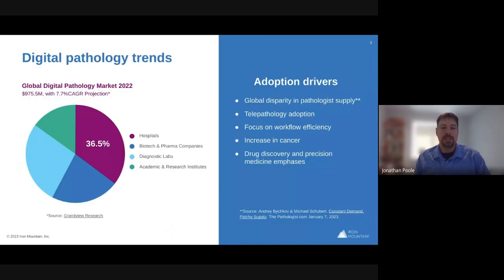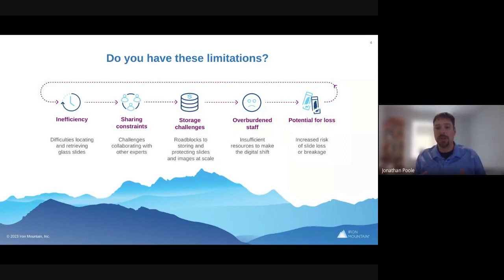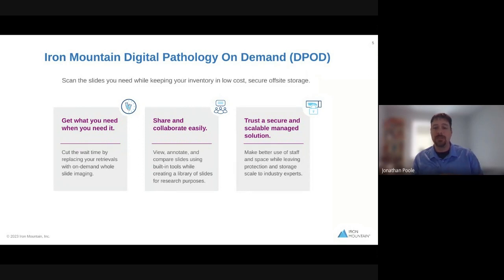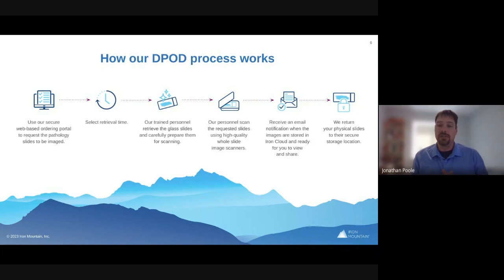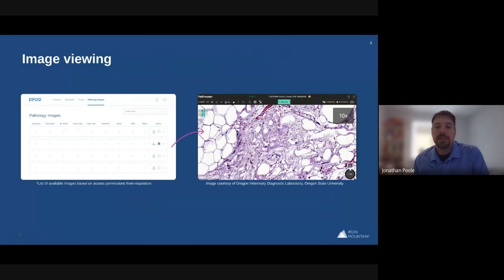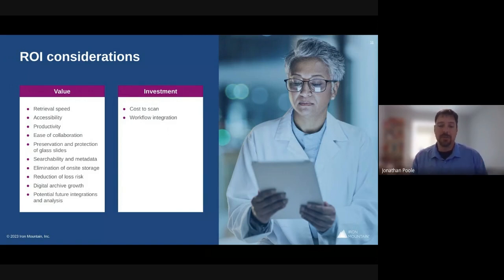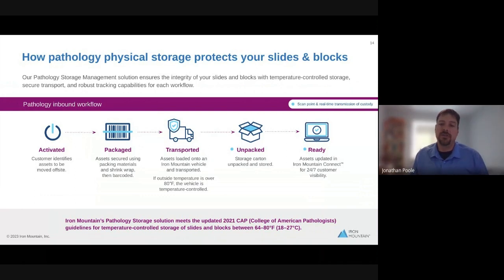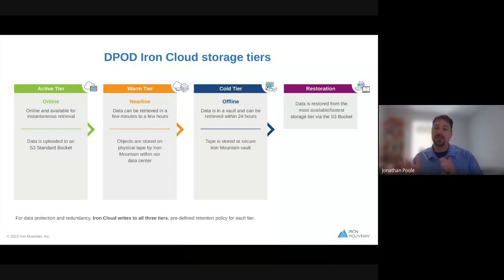How to speed pathology collaboration: Digital Pathology On Demand from Iron Mountain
How can hospitals and academic institutions overcome the inefficiencies of physical glass slides? With a growing shortage of pathologists and increasing cancer diagnoses, modernizing pathology workflows is critical. Telepathology and digital slide scanning help organizations collaborate faster while maintaining a secure chain of custody.

In this video, Iron Mountain explains:

The top trends and challenges in digital pathology today

How Digital Pathology On Demand (DPOD) accelerates collaboration

The process of converting physical glass slides to digital images

How Iron Cloud tiered storage manages massive pathology file sizes securely

The ROI of digitizing pathology workflows and reducing on-site storage

00:00 What Are the Trends in Digital Pathology?
01:53 What Are the Limitations of Physical Pathology Slides?
04:04 3 Ways to Speed Up Pathology Collaboration
05:16 How Does Digital Pathology On Demand (DPOD) Work?
07:14 How to Store Pathology Images in the Cloud
08:22 How to View and Annotate Slides With Path Presenter
09:33 Integrating Digital Pathology With AI and Electronic Medical Records
10:24 What Is the ROI of Digital Pathology?
11:51 The End-to-End Chain of Custody for Pathology Slides
12:43 How to Securely Store Physical Pathology Slides and Blocks
13:41 How Does Iron Cloud Tiered Storage Work?